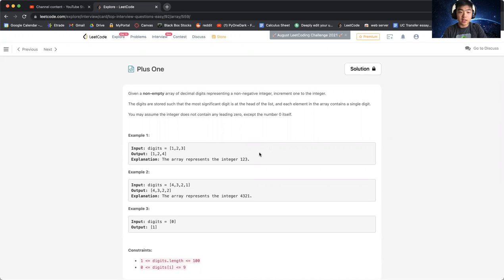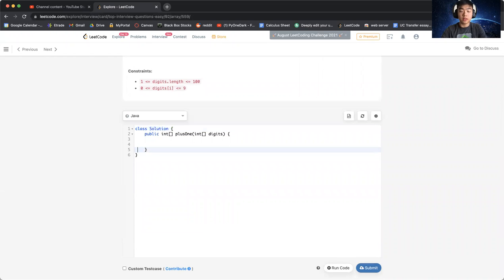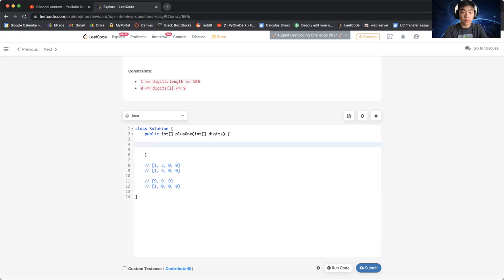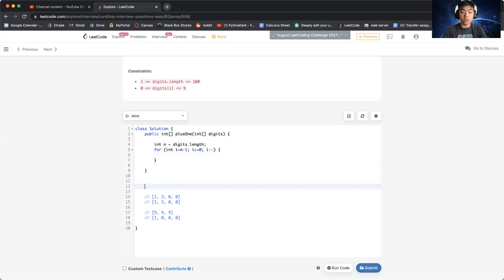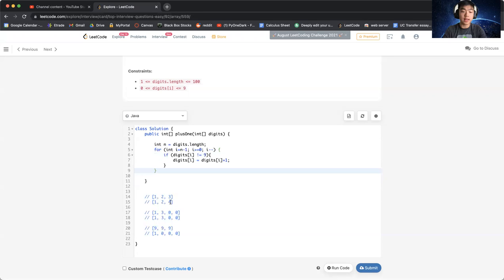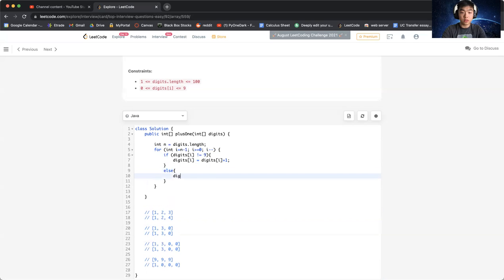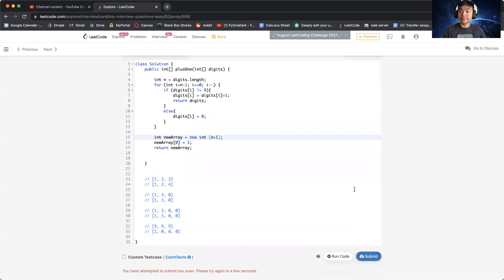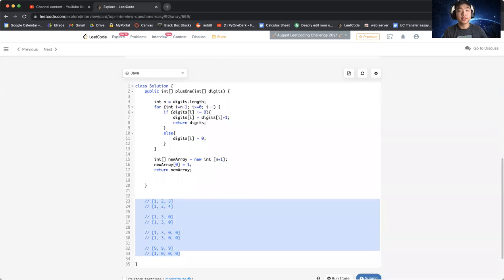LeetCode #66 - Plus One Solution (Java)